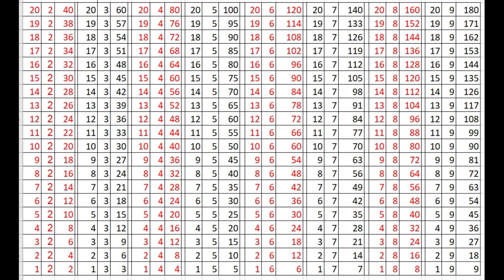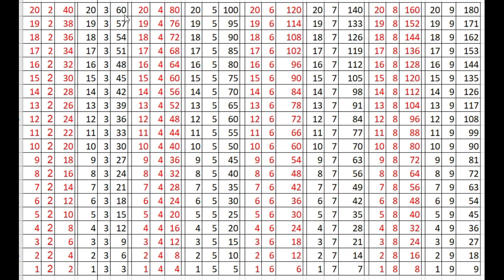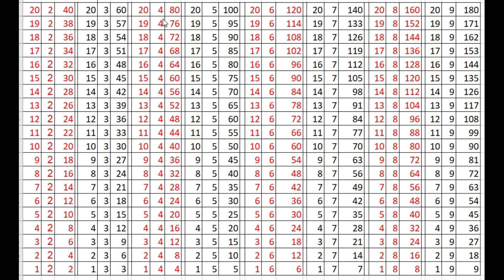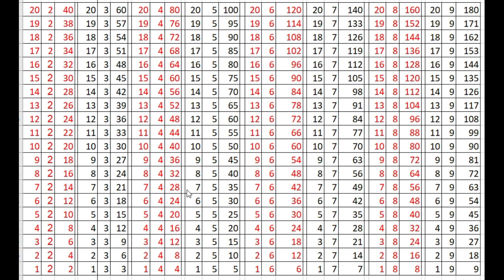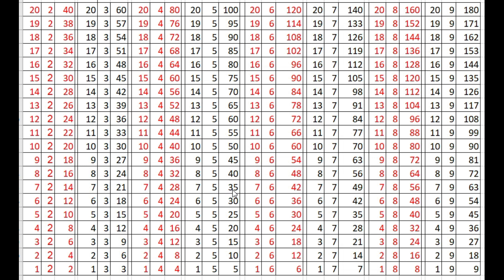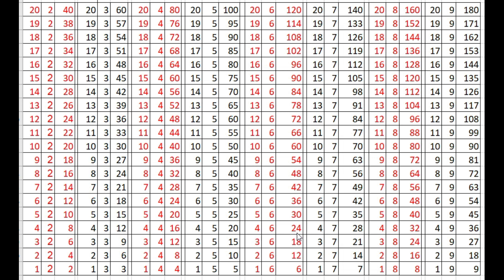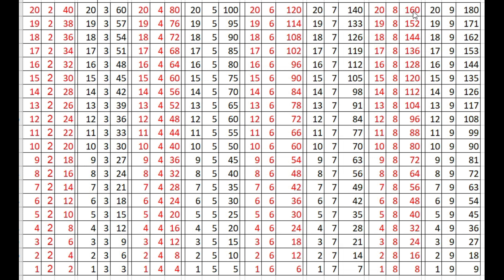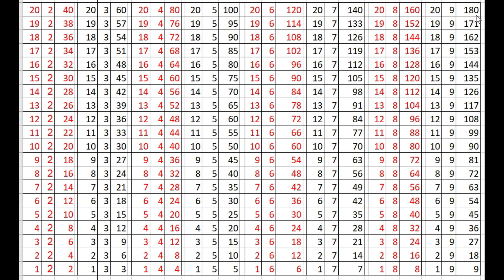tables in reverse 2 t0 9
Tables recorded for children in reverse order to keep in memory
Two table to 9 table each table till 20 rows.